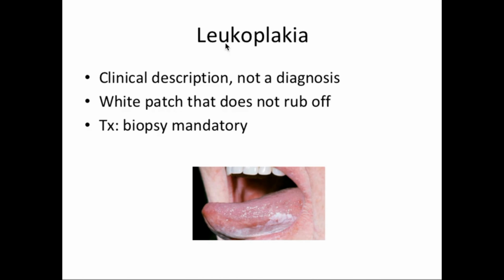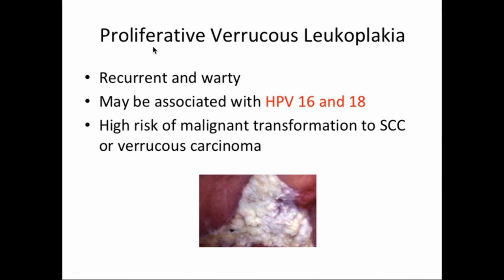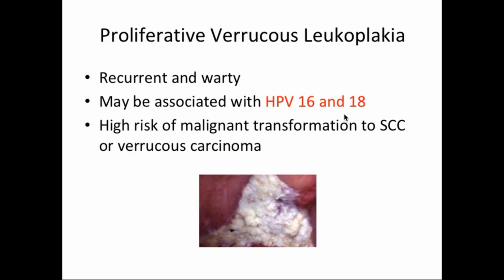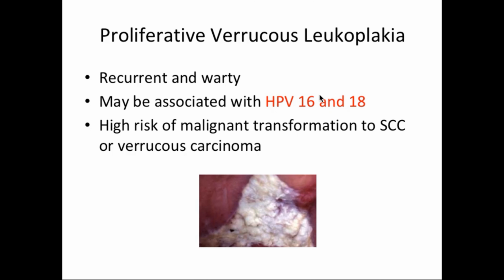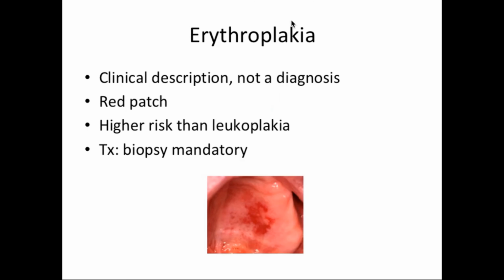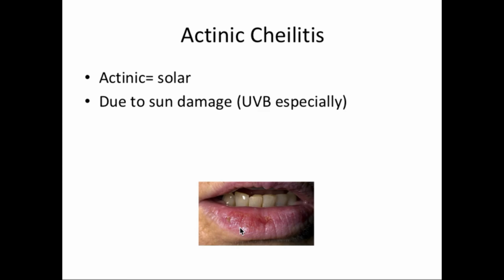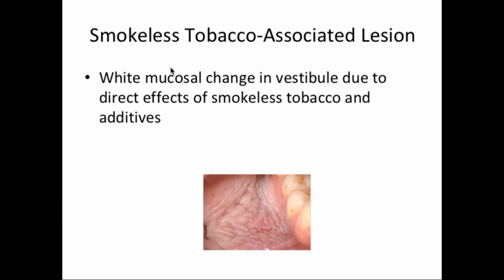ORAL PATHOLOGY PART 5//MUCOSAL PREMALIGNANT LESION